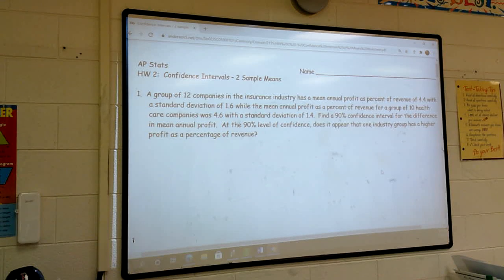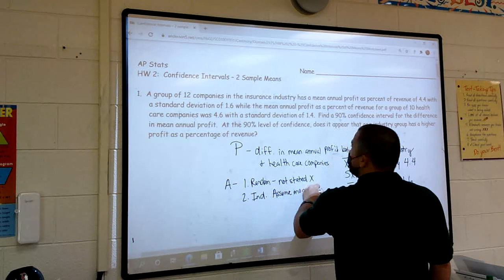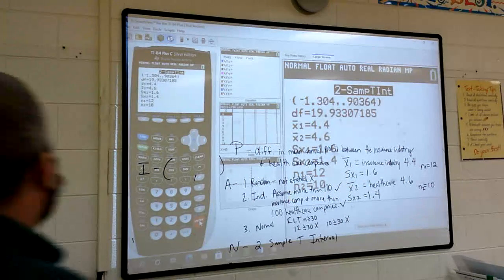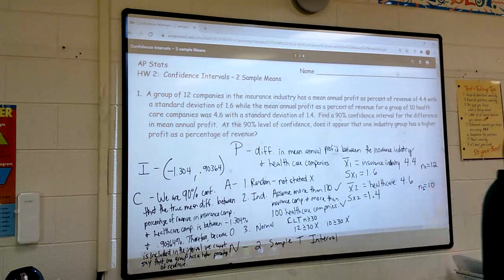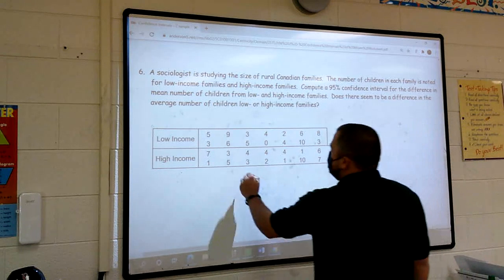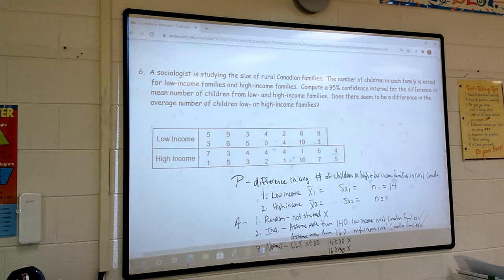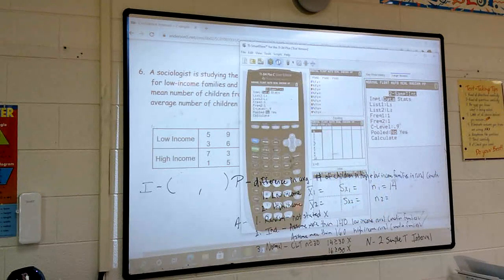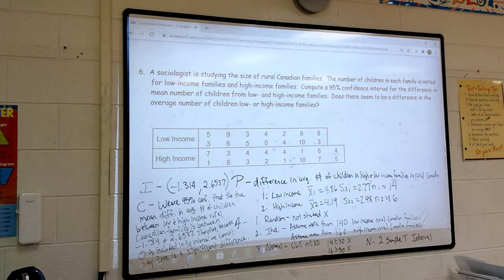AP Stats 2 Sample T Intervals